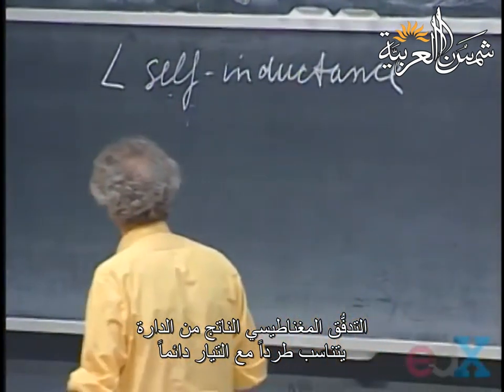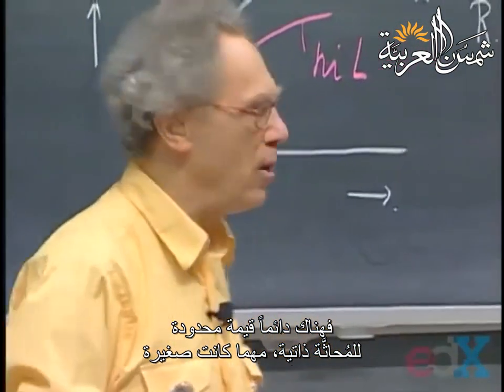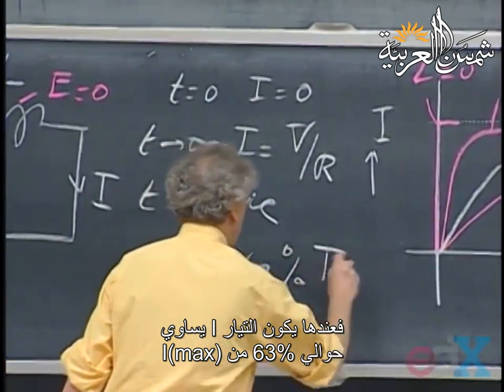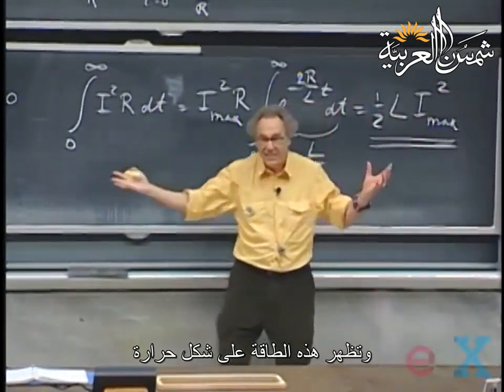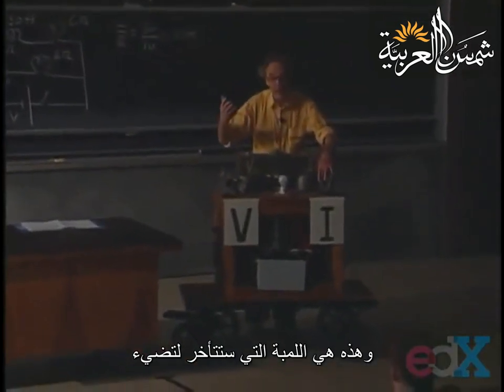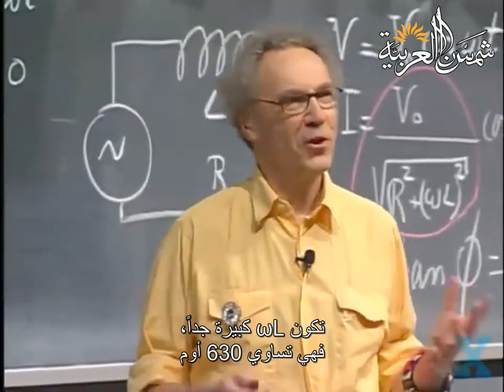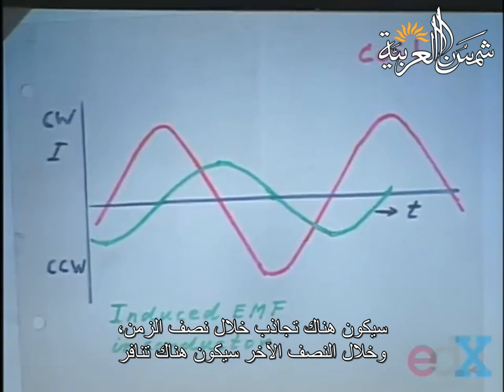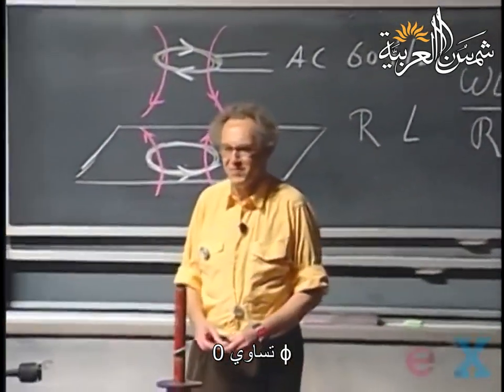الكهرباء والمغناطيس (جامعة إم آي تي) المحاضرة 20: المُحاثَّة، الدارة RL، طاقة الحقل المغناطيسي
MIT
المحاضرة العشرون من مساق "الكهرباء والمغناطيس" من جامعة "إم آي تي" للبروفيسور والتر لوين
وهي عن:  المُحاثَّة، الدارة RL، طاقة الحقل المغناطيسي

تعريف بموقعنا